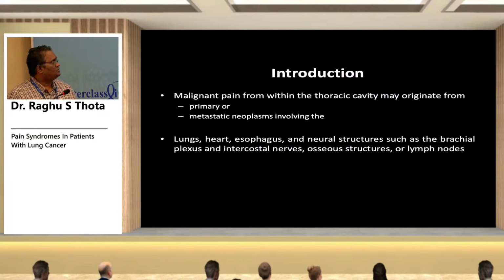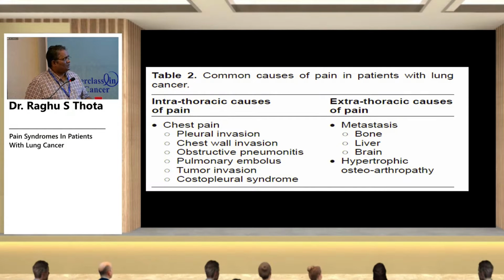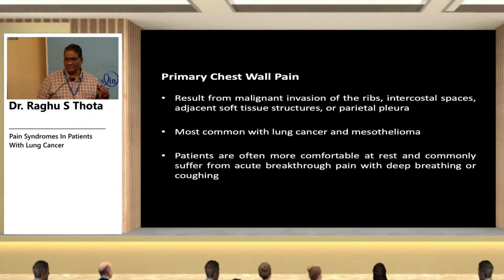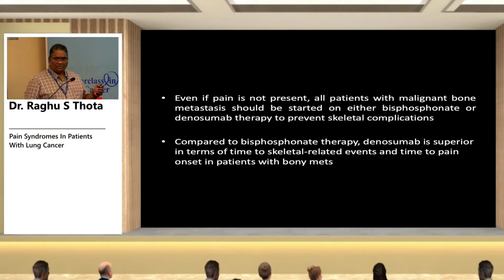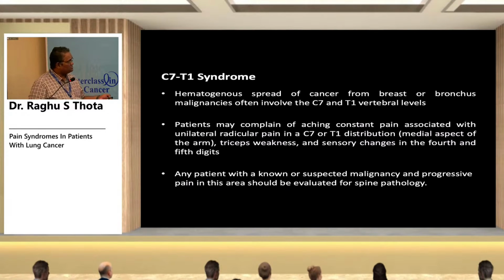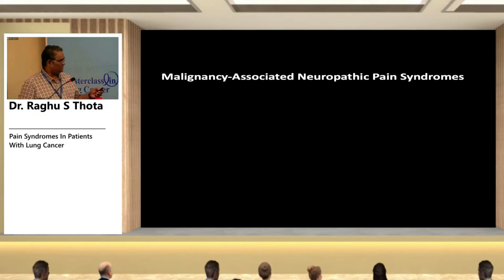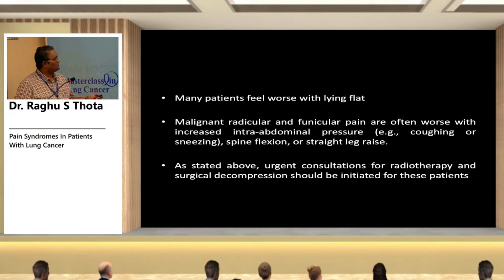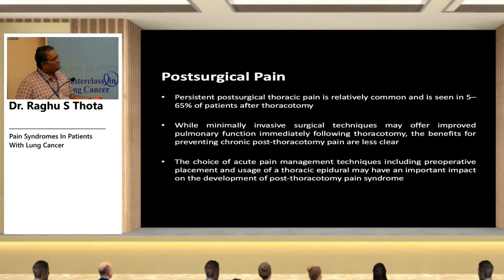Palliative Care Workshop - Dr Raghu S Thota - Pain Syndromes In Patients With Lung Cancer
5th Master Class in Lung Cancer | Palliative Care Workshop | 24th July || Hall C || 12:00 pm - 03:00 pm  | Hotel Courtyard Marriott, Mumbai.